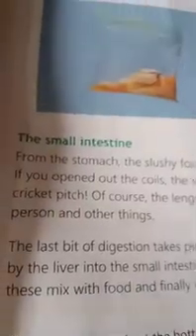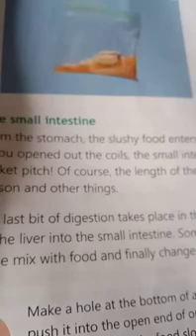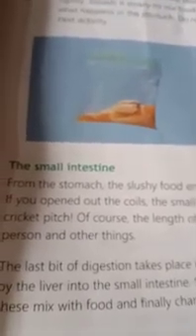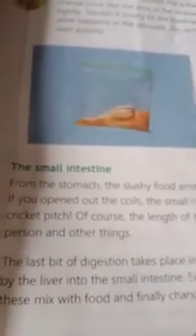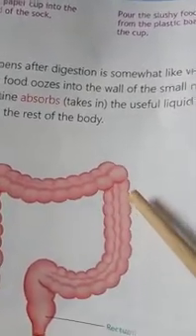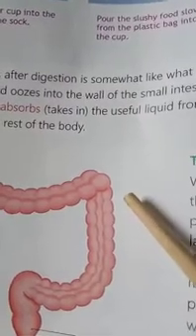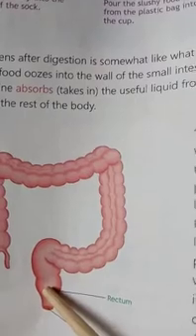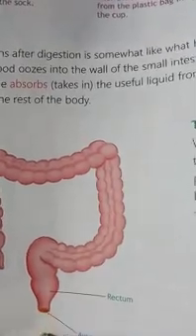STD-IVB. SCIENCE. Ch-3.The Digestive System.Part -3.by Ms Junakie Biswas.